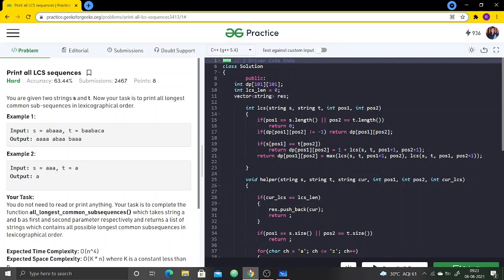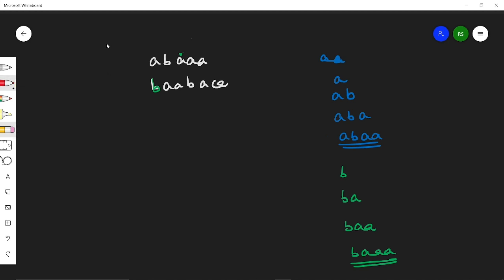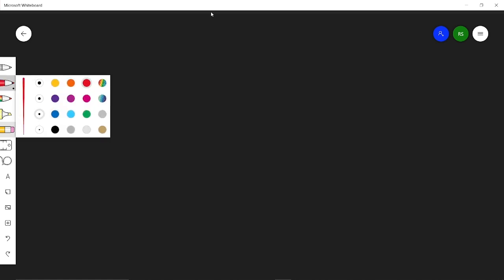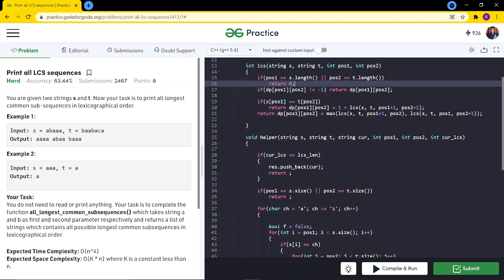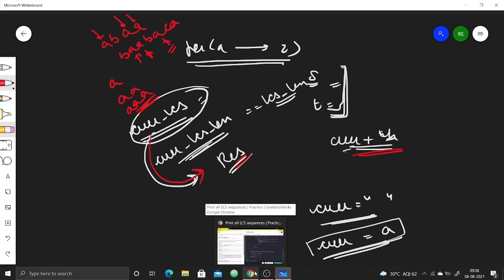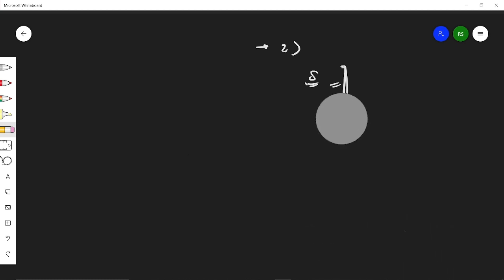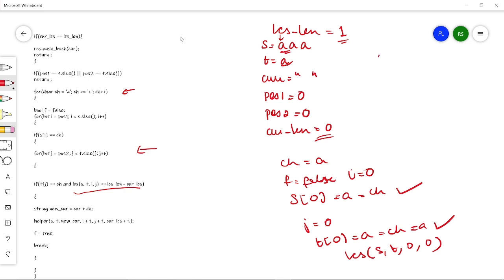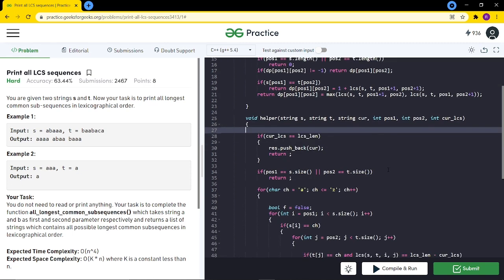Problem of the Day-07/08/21 | Print all LCS sequences | Riya Singhal | GeeksforGeeks Practice